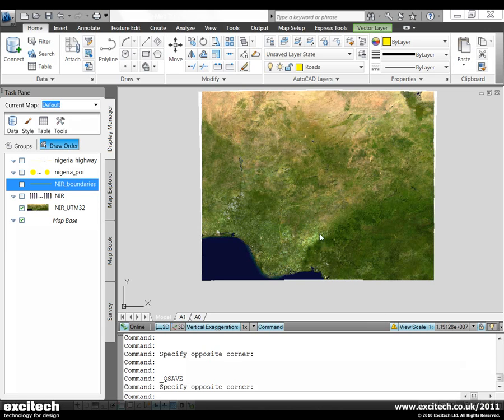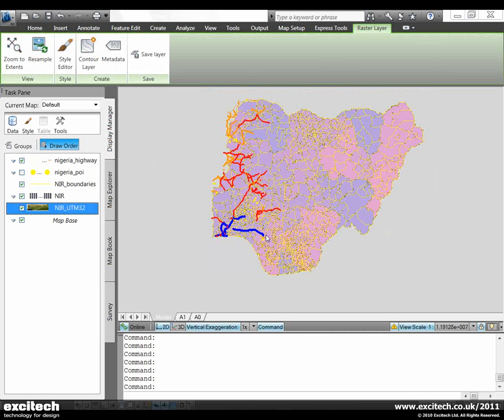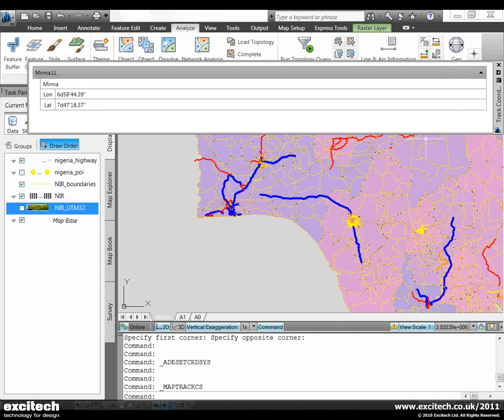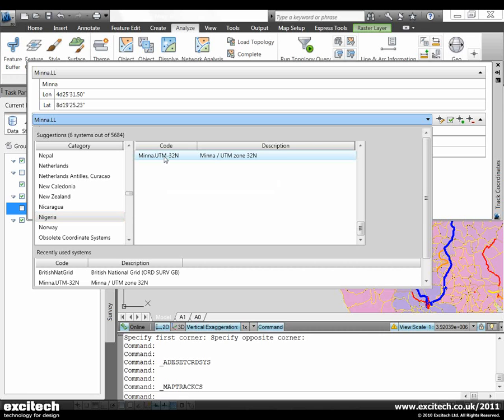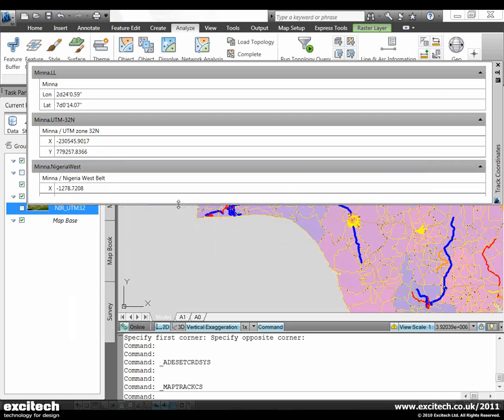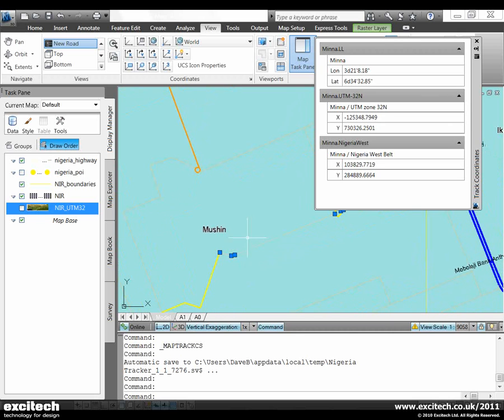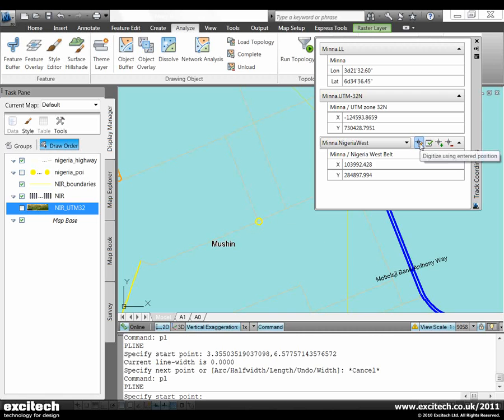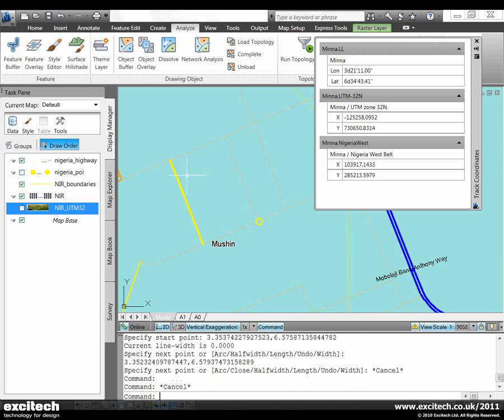AutoCAD Map 3D 2011 - Coordinate System Tracking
The AutoCAD Map 3D co-ordinate system tracking tool has been improved in this release to allow the user to create multiple trackers, with each tracker diplaying the current cursor position in a different co-ordinate system.

For more AutoCAD Map 3D 2011 videos, visit Excitech's Video Portal